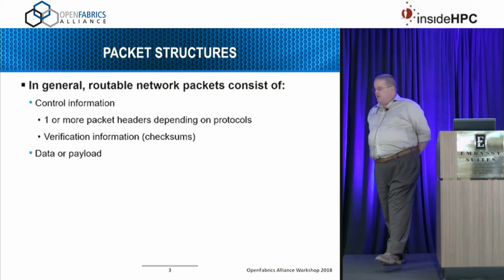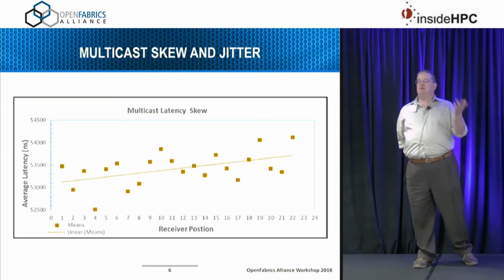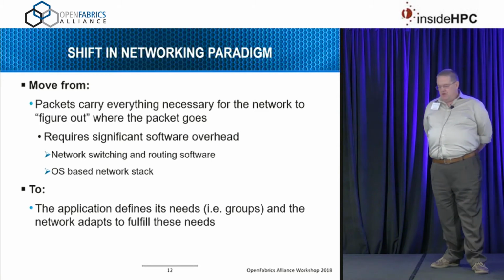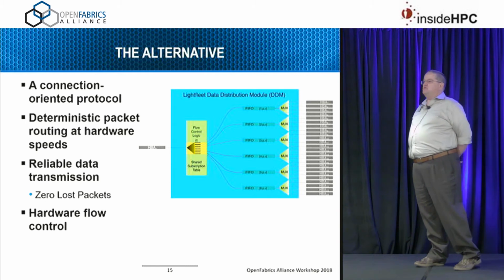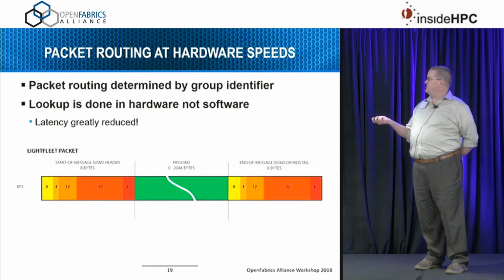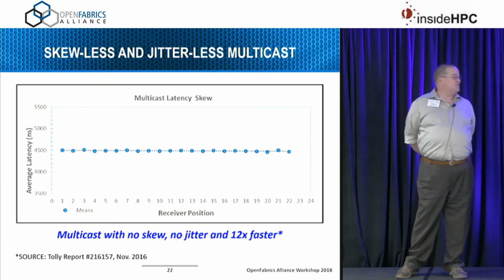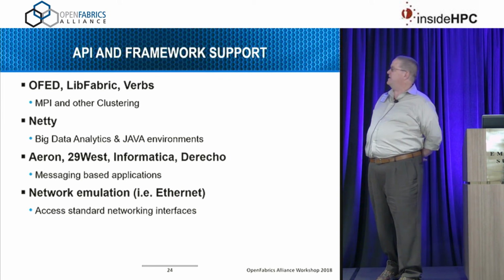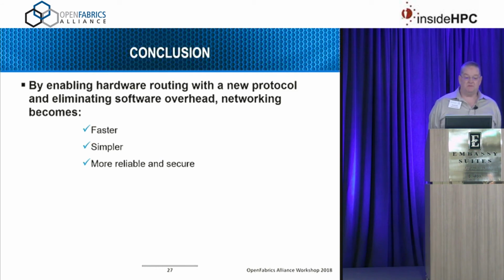A New Approach to Switching Network Implementation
In this video from the 2018 OpenFabrics Workshop, Harold Cook from Lightfleet Corporation presents: A New Approach to Switching Network Implementation.

"Today’s switched fabrics are inherently inefficient, requiring significant software overhead to route data through the fabric to its intended destination. One of the unintended consequences of this inefficiency and excessive overhead in high load situations is lost packets, which compounds the latency and throughput issues. Other concerns in these software oriented switches are security of the data and “hackability” of the underlying protocols.

This presentation provides details of a radically new approach to network technology. By eliminating the switching software altogether, this new approach overcomes the inefficiency and overhead within switched networks. Instead, routing is accomplished in hardware with a highly efficient protocol. An additional feature of this new technology is support for true multicast that will enable advances in network usage methodologies. Together, these improvements bring lossless packet transfers, higher throughput, lower latency, determinism and greatly improved security to network implementations. As the industry moves to memory centric computing and distributed processing designs, we will show how the technology presented supports the scalability, reliability, throughput and security necessary to drive the next evolutionary steps in our industry."